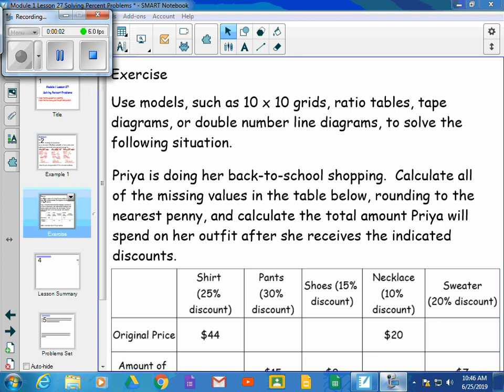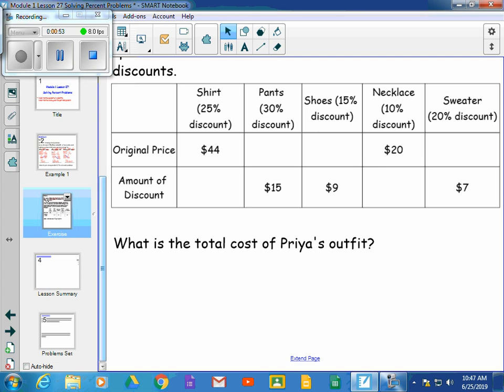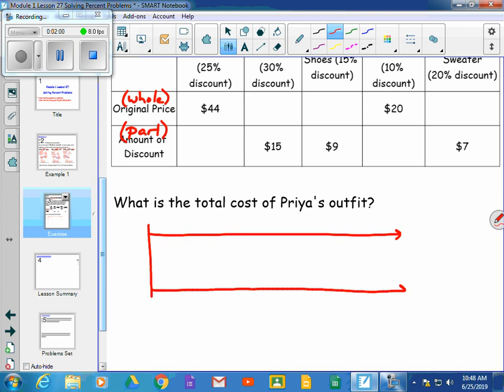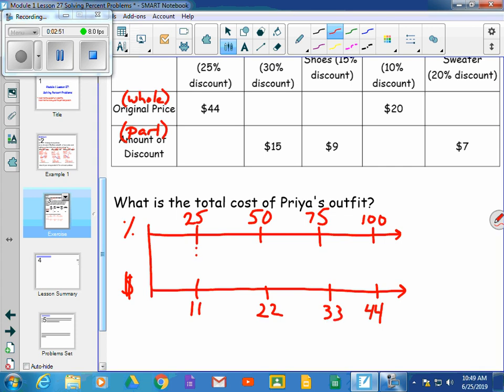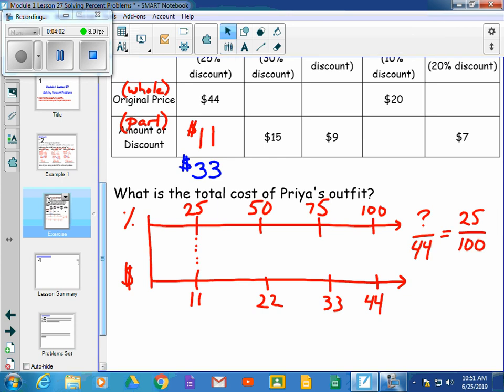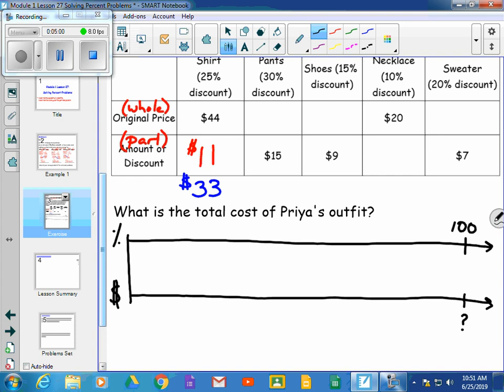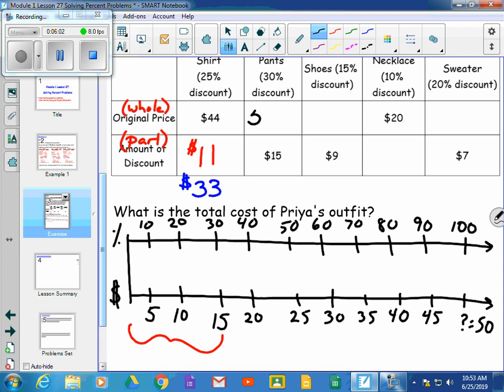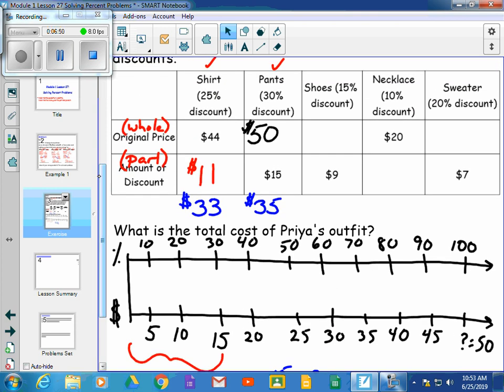Module 1 Lesson 27 Exercise